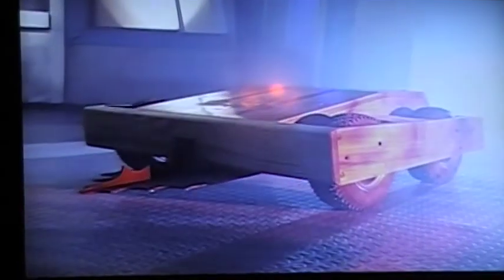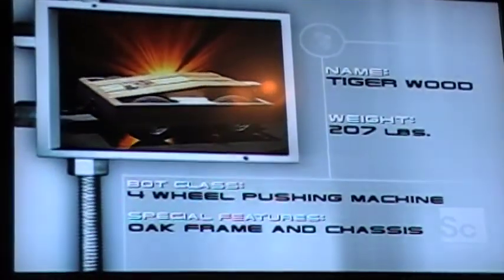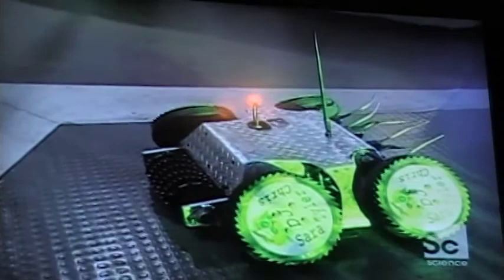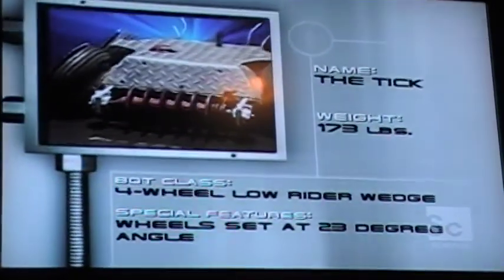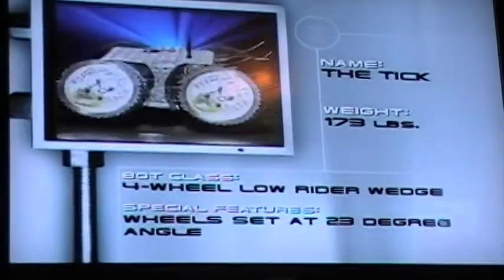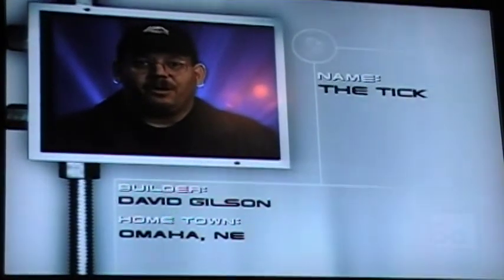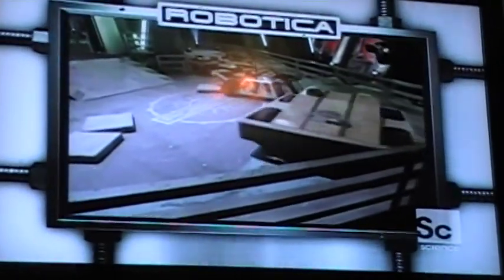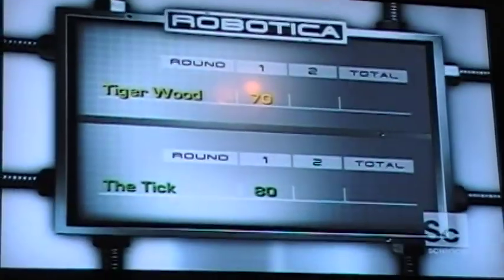Gauntlet - Tiger Wood Vs The Tick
I DO NOT OWN ROBOTICA IT IS COPYRIGHT OF TLC, PLEASE AND THANK YOU.

Big wooden box Vs spiky, nasty bug takes to the Gauntlet.